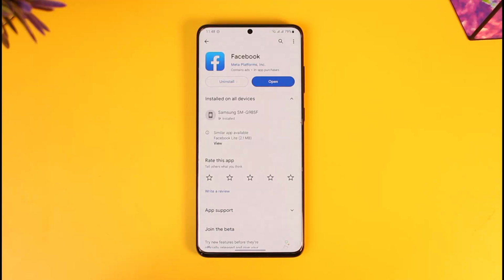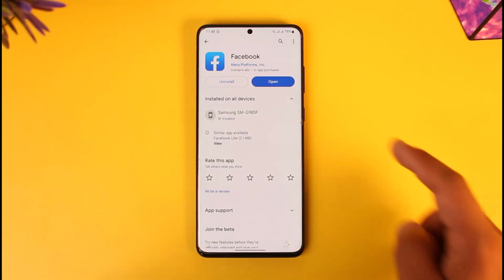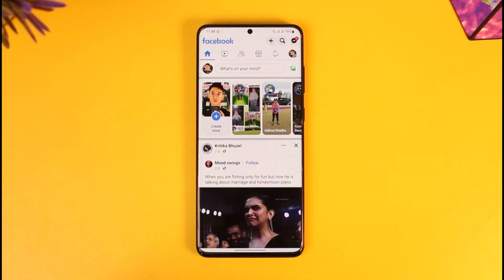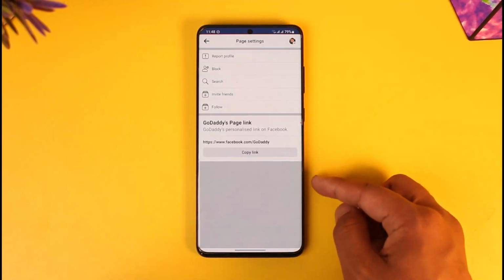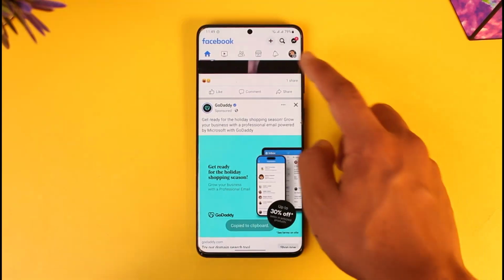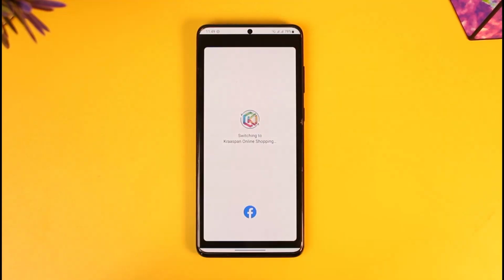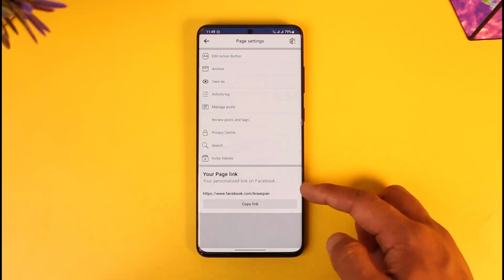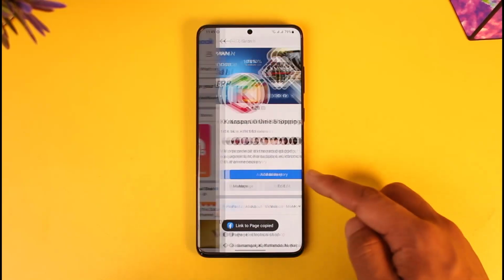How To Share Facebook Page Link !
In this tutorial video, I will quickly guide you on how you can share your Facebook page link. So, make sure to watch this video till the end. We try to be responsive to as many questions as possible.

► Chapters:
00:00 How to Share Facebook Page Link 🌐
00:02 Introduction to the Video 📺
00:09 Launching the Facebook Application 📲
00:16 Sharing someone else's Page Link 🔗
00:33 Sharing your own Page Link 🔗
00:58 Conclusion and Thank You 🙏🏻
01:06 End of the Tutorial ✅